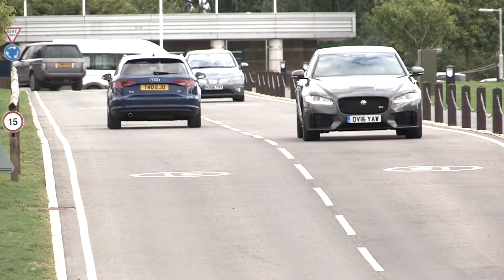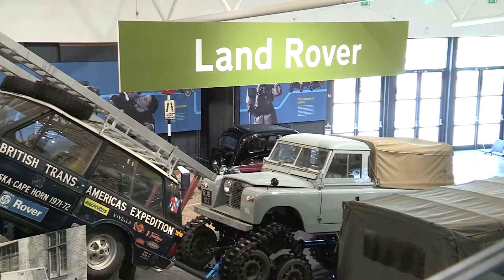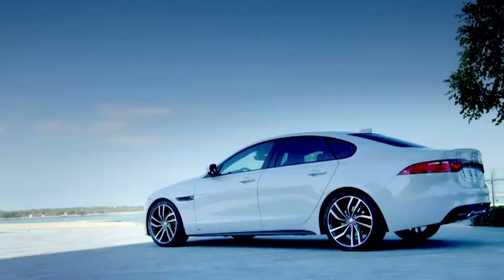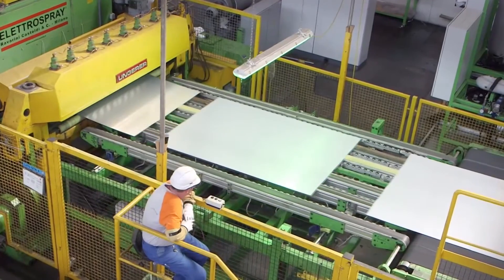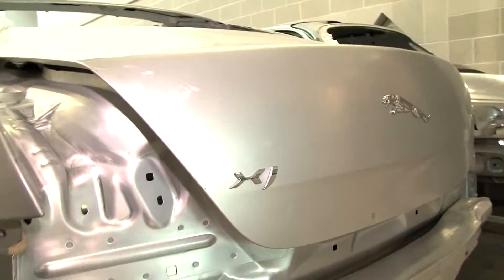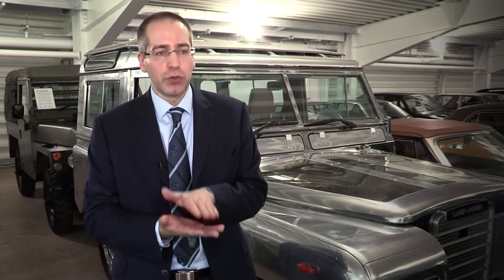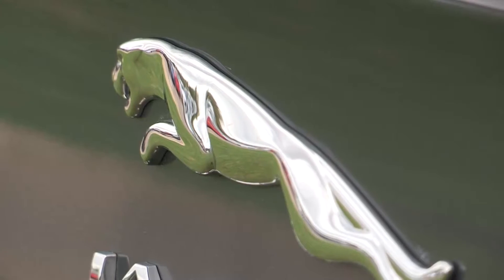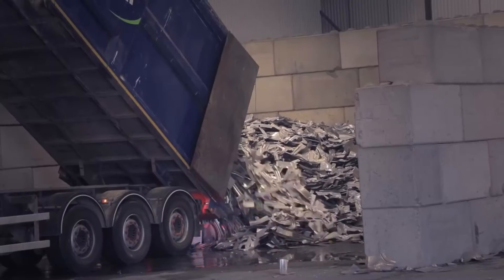Jaguar Land Rover and the 6Rs of sustainable design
What do the 6Rs of sustainable design mean in industry? For Jaguar Land Rover using aluminium is helping them to reduce the environmental impact of their vehicles; and their Sustainable Aluminium Strategy is also focusing on increasing the recycled content of that aluminium. Materials Engineer Adrian Tautscher talks us through the recycling loop.